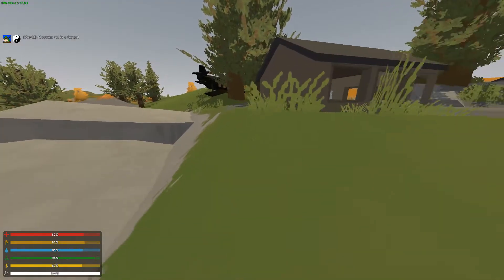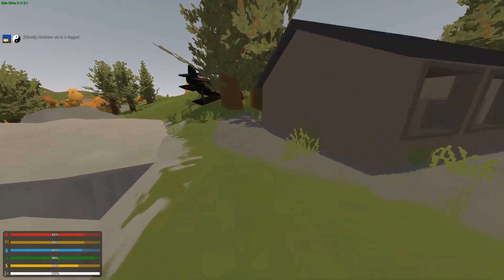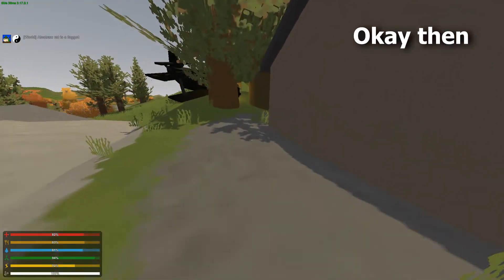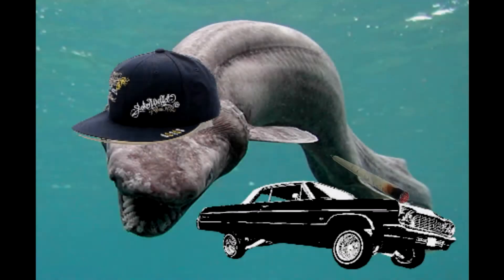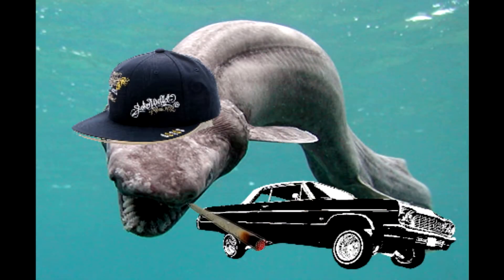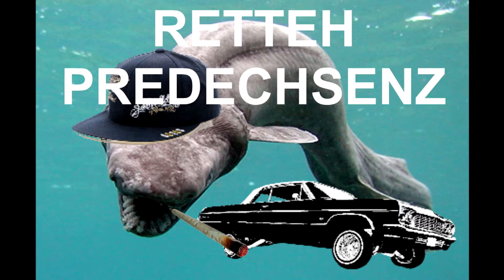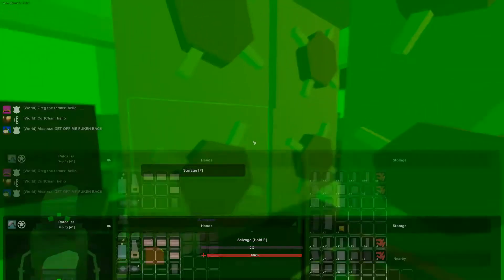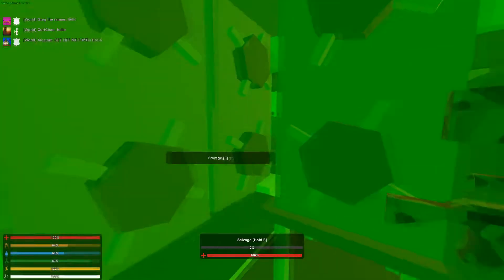Unturned - Educated conversations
In this compilation you can see memebers of Retard Commando discussing important topics. Includes deep philosophy.